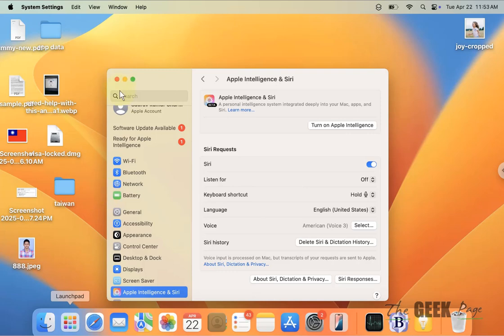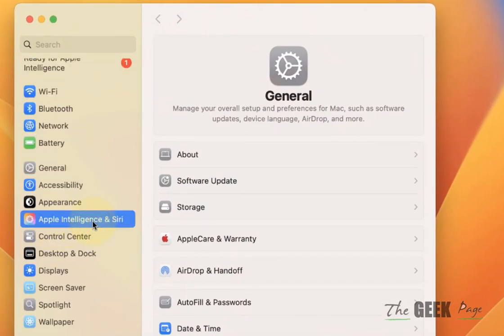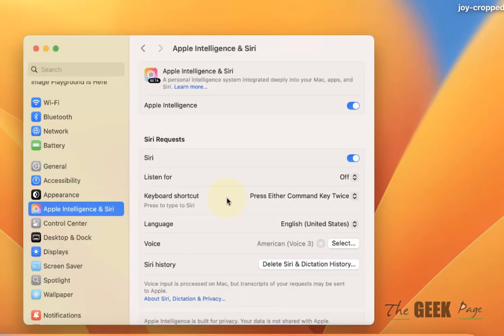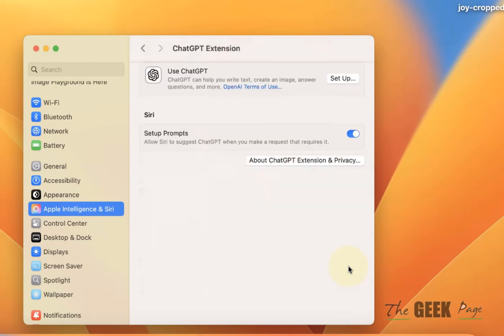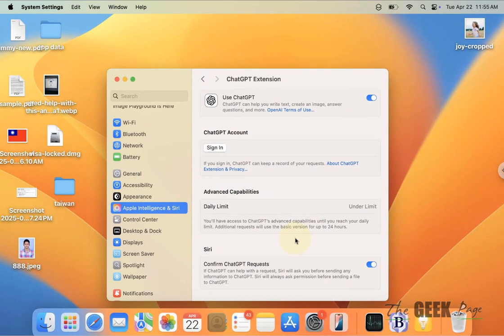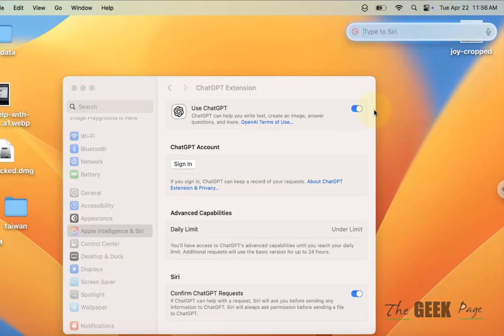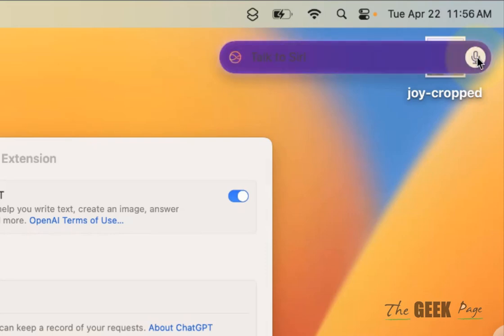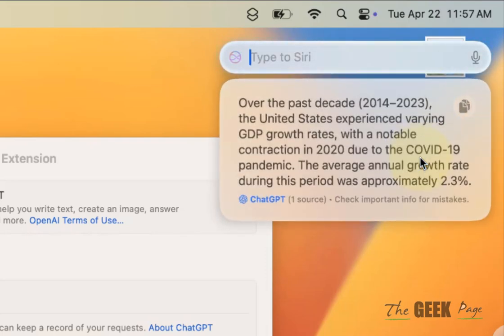How to Use ChatGPT with Siri on Mac